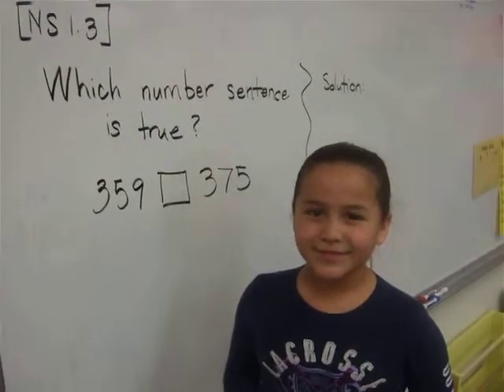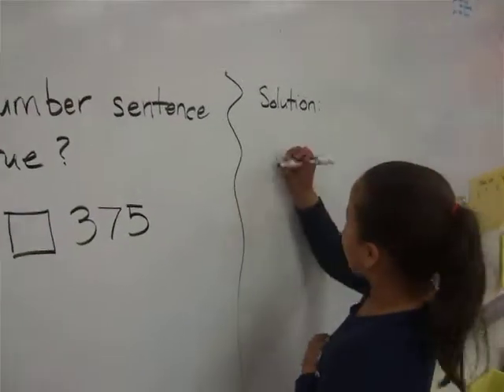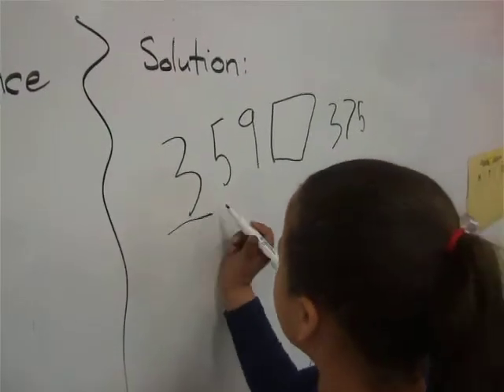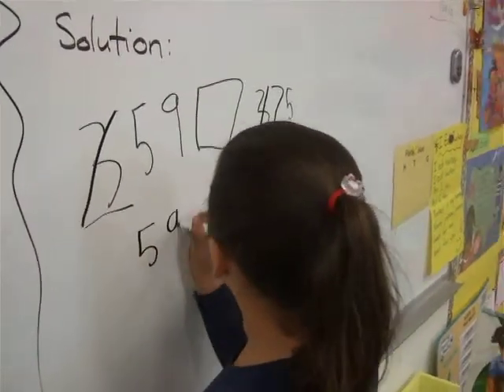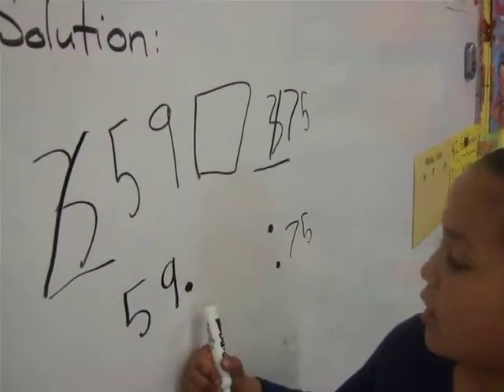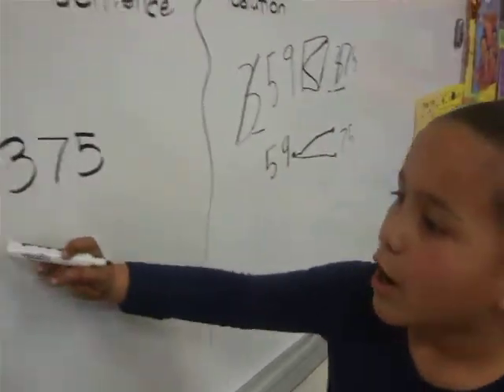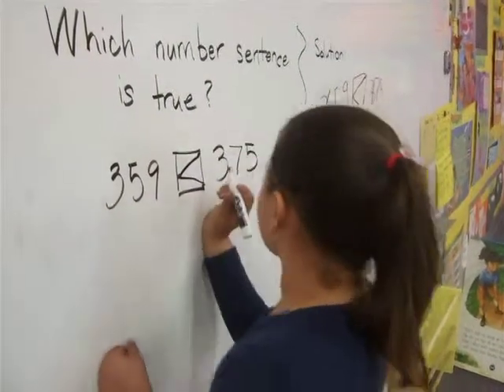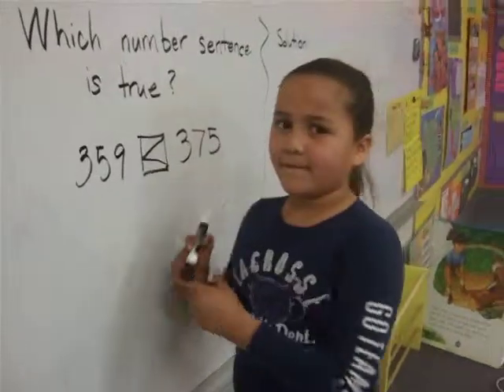Mrs. Talos Class: 2nd Grade CA Math NS1.3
[NS 1.3 Find the sum or difference of two whole numbers up to three digits long.] Number Sense Problem. Andrea from Mrs. Talos Class of 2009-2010 in Mecca Elementary School, shows how to compare whole digit numbers.